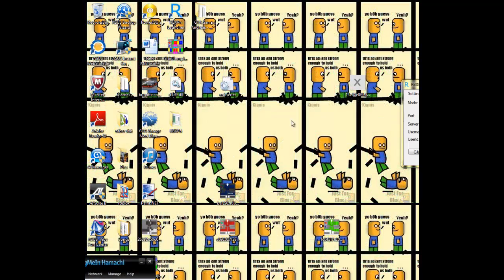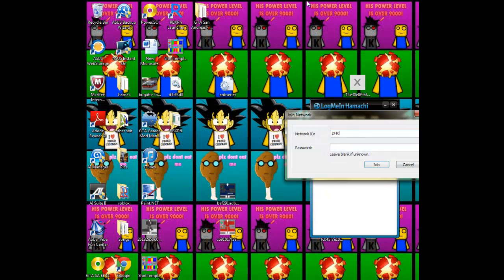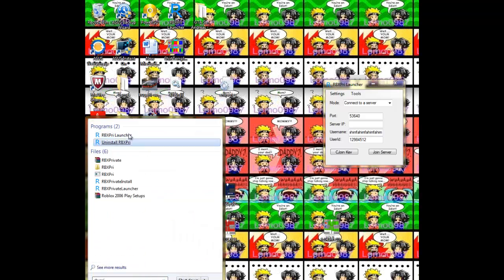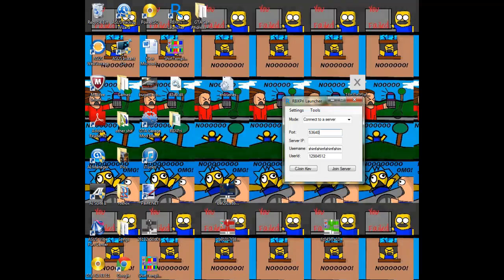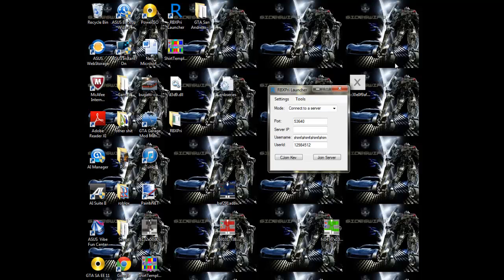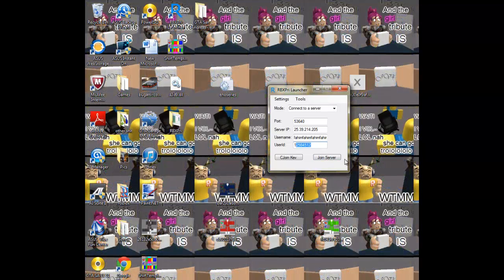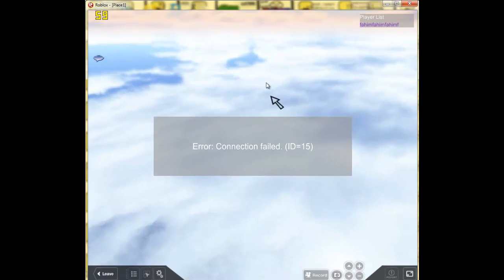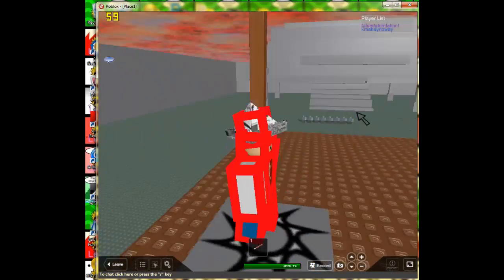How to join a rbxpri server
Hamachi name: ROBLOXRT

pass: 69isahotnumber

ip adress to join server: 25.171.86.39

#2: ip: same ip

hamachi name: RT ROBLOX

same pass

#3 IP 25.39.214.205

name:kmaheynowa

pass: kma15

ONLY RUN THE RBXPRIVATE